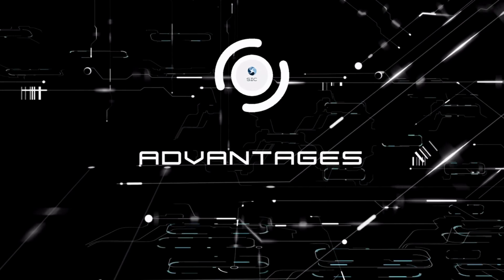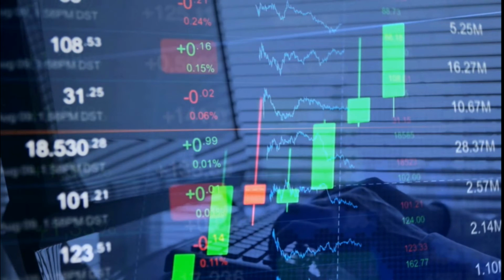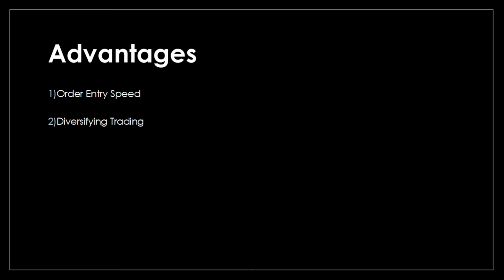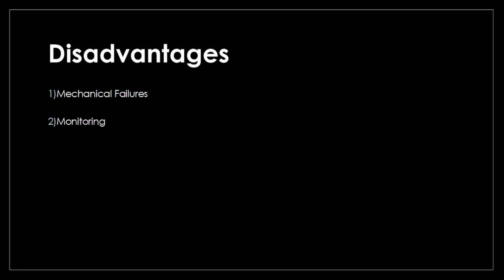Exploring Forex Robots: A Dive into Automated Trading Systems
What Is a Forex Trading Robot or expert advisor (forex ea)?
A forex trading robot is a conversational or informal term for an algorithmic trading system or algo system based on a set of rules that helps determine whether to buy or sell an instrument, for example, a forex pair or CFD at a given point in time.

Algorithmic trading systems make use of complex formulas, combined with mathematical models and human oversight. These algo trading systems use the process of executing orders by utilizing automated and pre-programmed trading instructions.

What this means is a trading strategy that uses pre-determined rules to decide whether to buy or sell an instrument using automated trading instructions.

Most of these robots are built with MetaTrader, using the MQL scripting language, which lets traders generate trading signals or place orders, and manage trades.